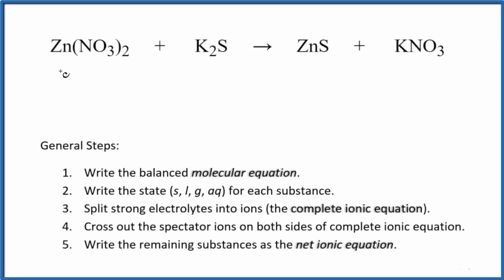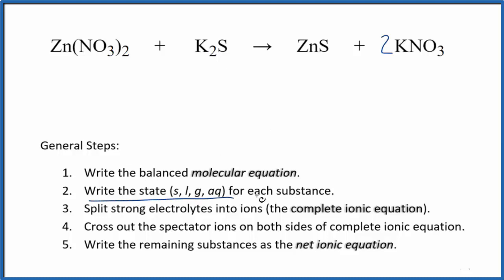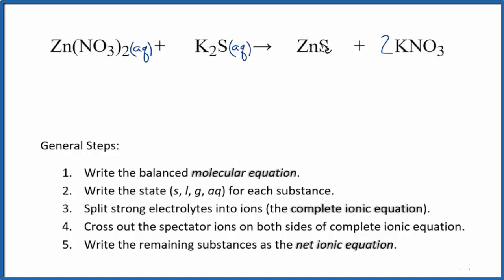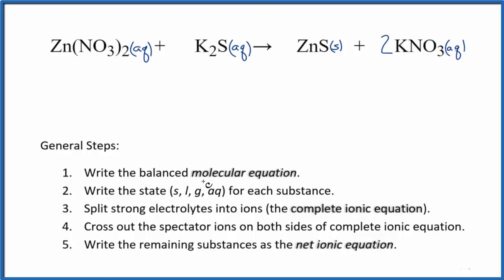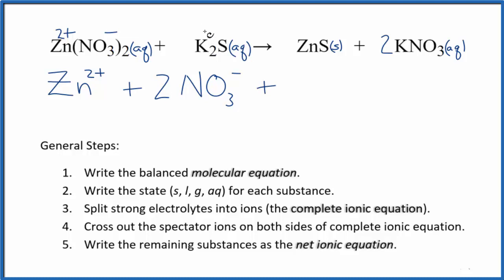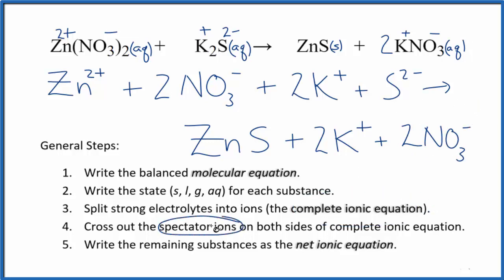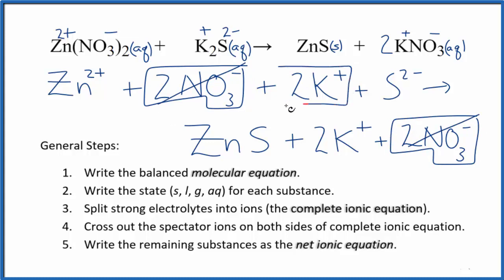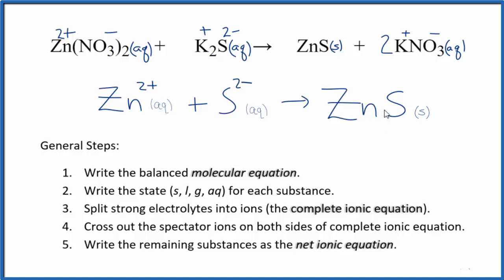How to Write the Net Ionic Equation for Zn(NO3)2 + K2S = ZnS + KNO3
There are three main steps for writing the net ionic equation for Zn(NO3)2 + K2S = ZnS + KNO3 (Zinc nitrate + Potassium sulfide). First, we balance the molecular equation.

If you are unsure if a precipitate will be present when writing net ionic equations, you should consult a solubility table for the compound.  Another option to determine if a precipitate forms is to have memorized the solubility rules.  In this reaction, ZnS will be insoluble and will be a precipitate (solid) and fall to the bottom of the test tube.  We therefore write the state symbol (s) after the compound that precipitates out of solution.

Important Skills

More Practice

General Steps:

1. Write the balanced molecular equation.
2. Write the state (s, l, g, aq) for each substance.
3. Split soluble compounds into ions (the complete ionic equation).
4. Cross out the spectator ions on both sides of complete ionic equation.
5. Write the remaining substances as the net ionic equation.